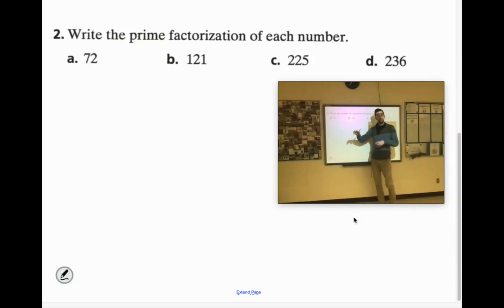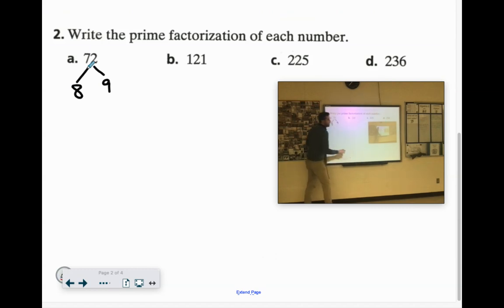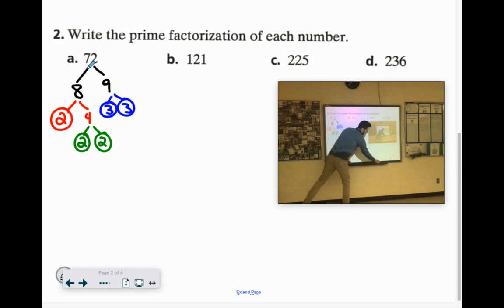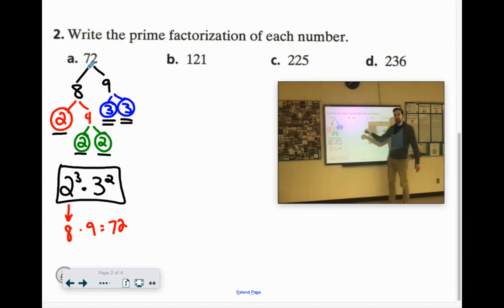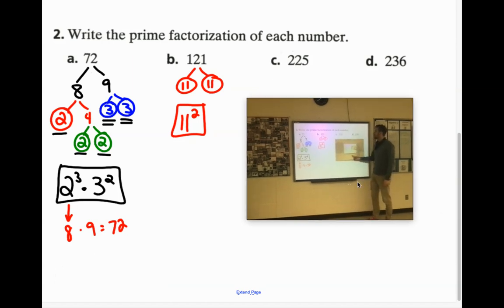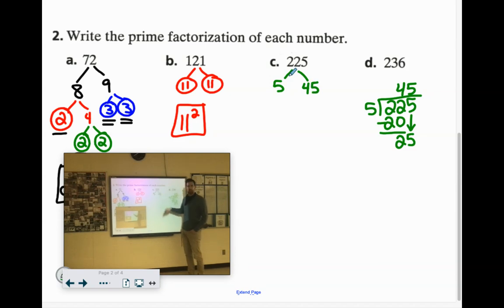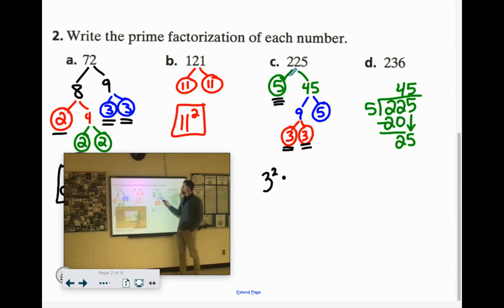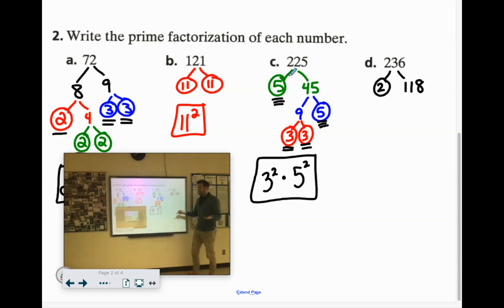IA DAPFc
Divisibility and Prime Factorization.